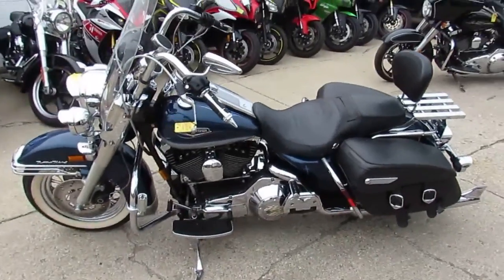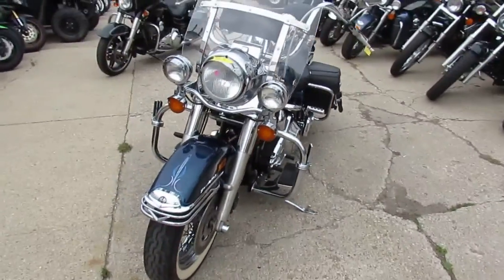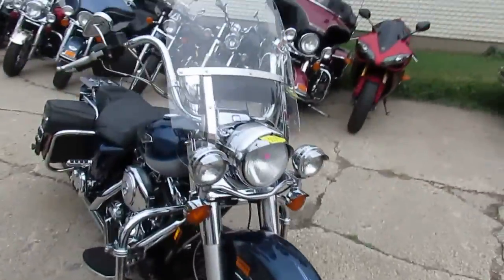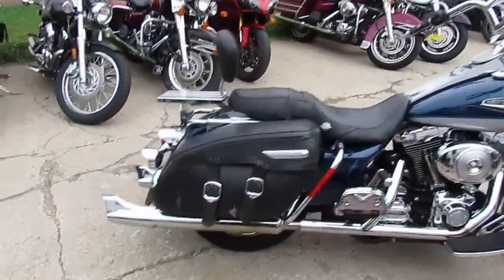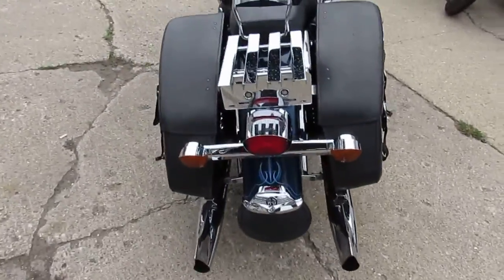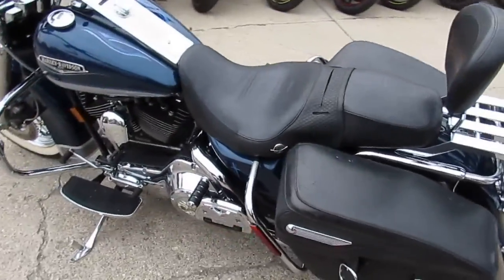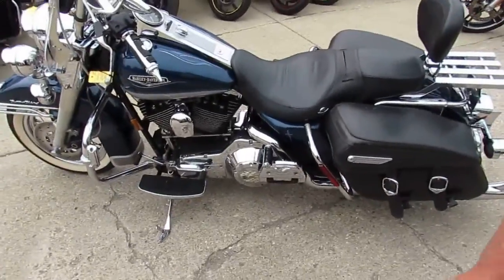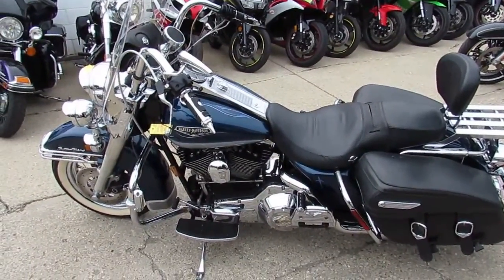1999 Road King Classic for sale in Michigan $5999 U3602